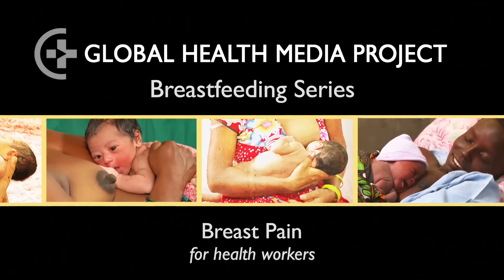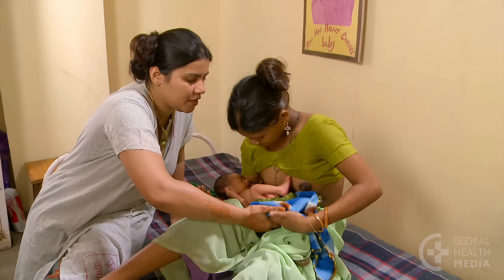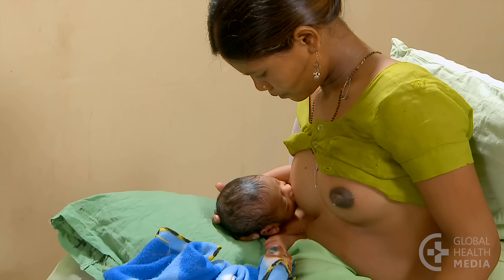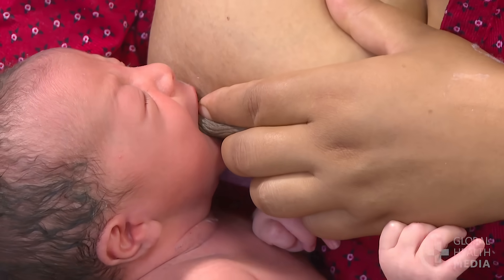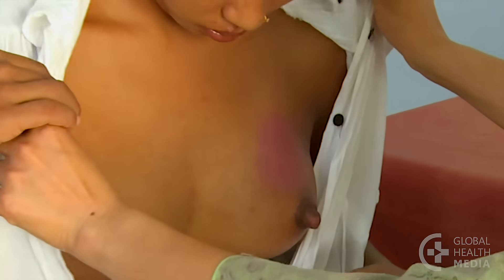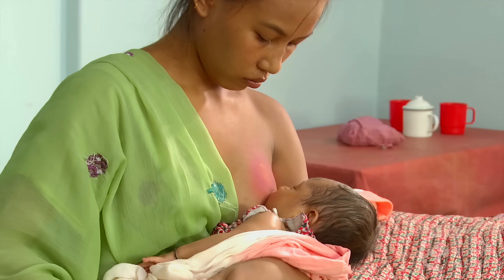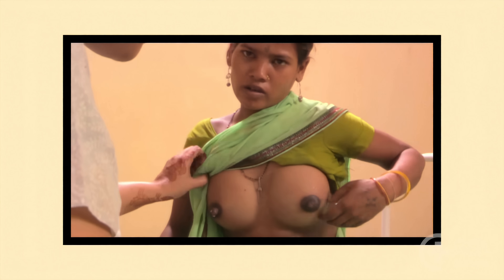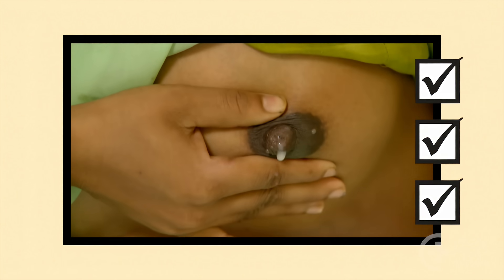Breast Pain - Breastfeeding Series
Breast pain in a breastfeeding mother is commonly caused by one of three problems: engorgement, blocked ducts, or breast infections. This video shows how to evaluate and treat these 3 conditions.